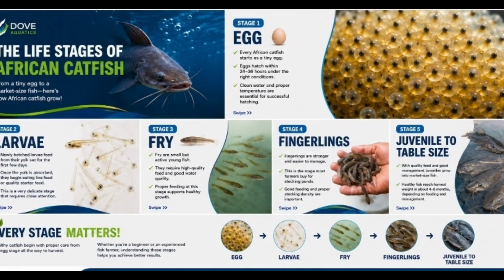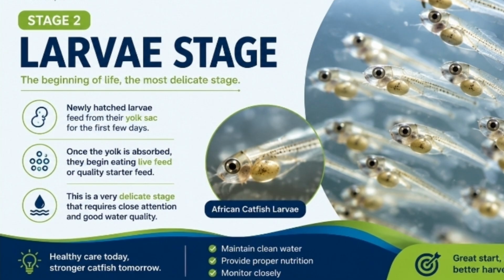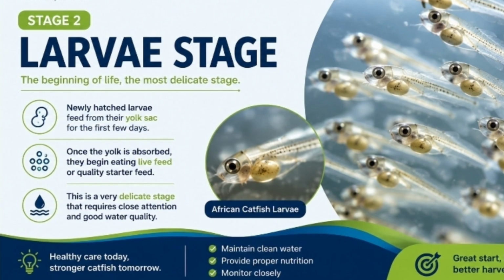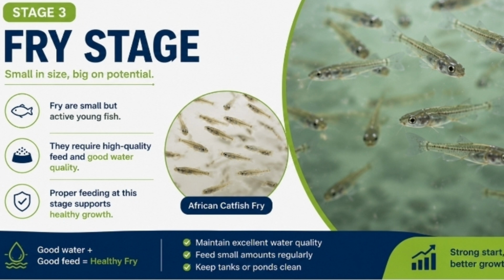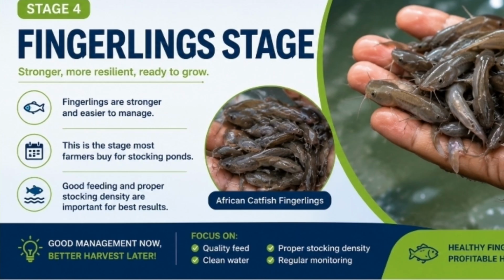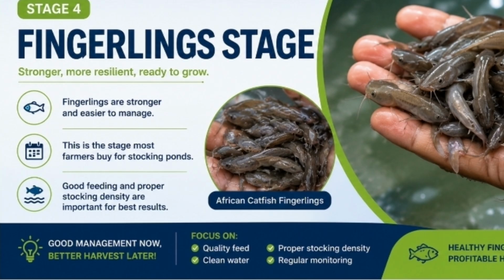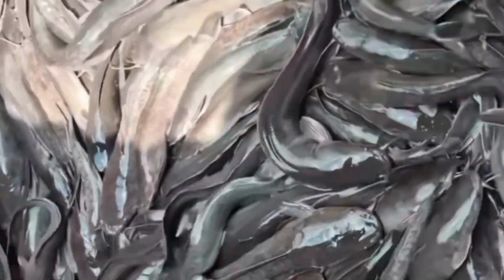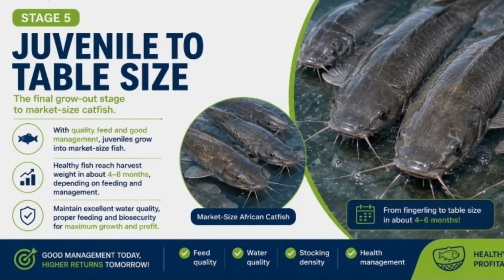STAGES OF AFRICAN CATFISH GROWTH, EXPLAINED